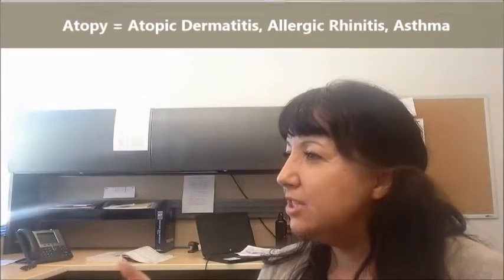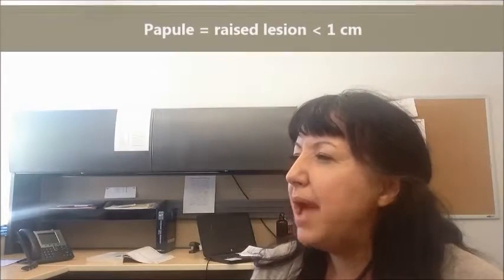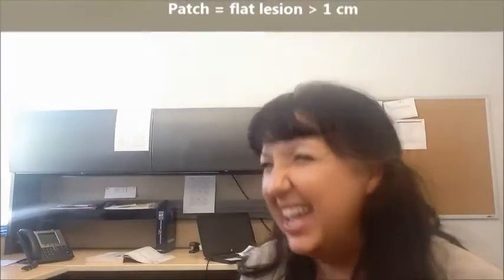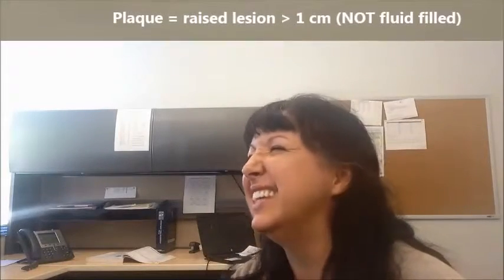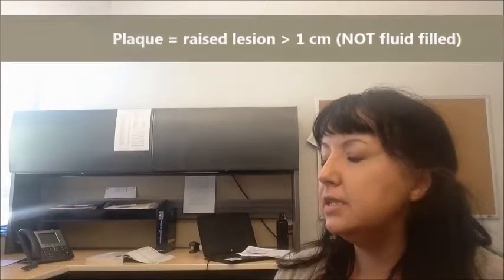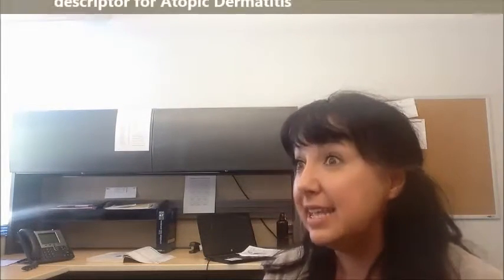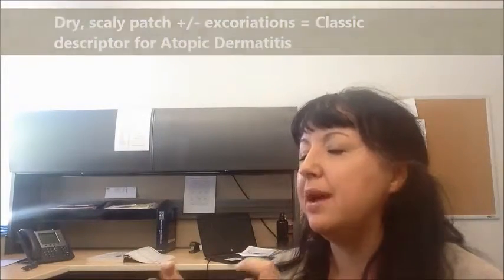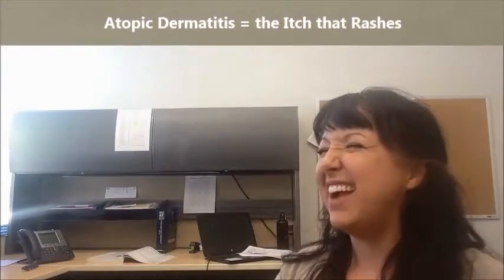Hendriksz Teaching Rounds Dermatitis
Pediatric Clinic teaching session on atopic dermatitis, contact dermatitis, and psoriasis (includes a brief review of some dermatologic terms).  (This video is for educational purposes only, anyone with health concerns should see a healthcare professional.)